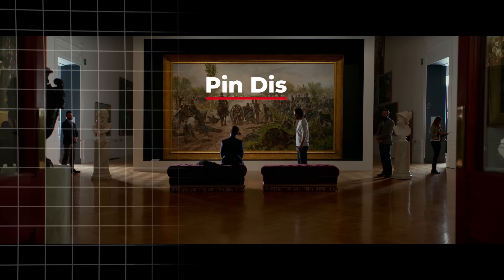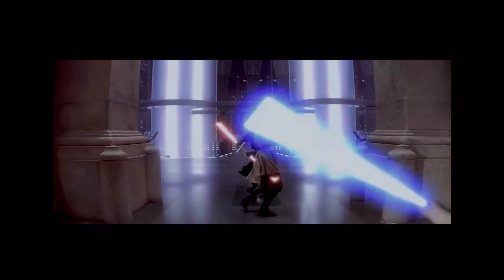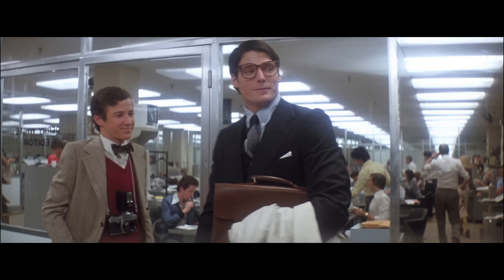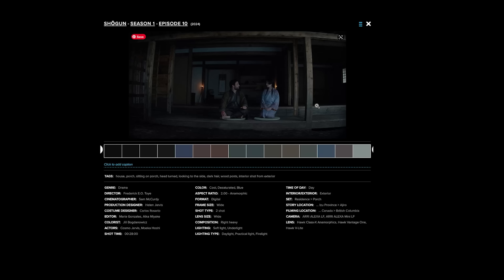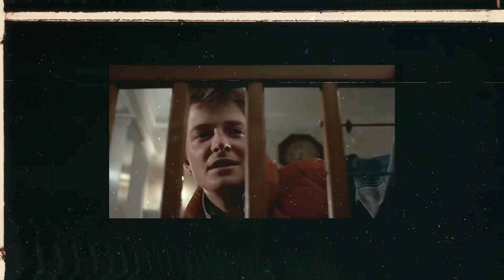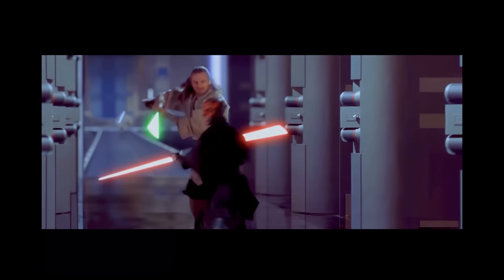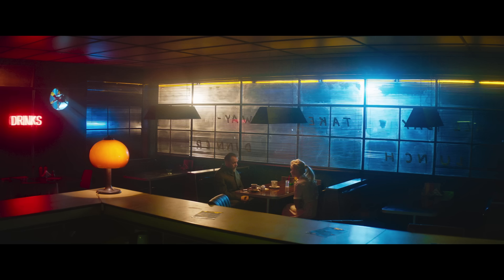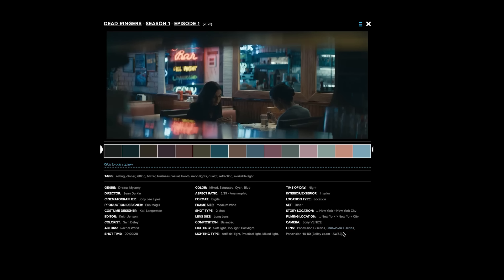The Lens Distortion That Makes Shots Look Epic – The Hidden Superpower of Wide Angle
🎥 The Lens Distortion That Makes Shots Look Epic – The Underrated Superpower of Wide Shots

Most people see barrel distortion as a flaw. But what if it's actually a powerful creative tool?   In this video, I will give you many examples of great uses...

Whether you're a filmmaker, photographer, or just someone obsessed with optics, this video will shift your perspective on lens distortion—literally.